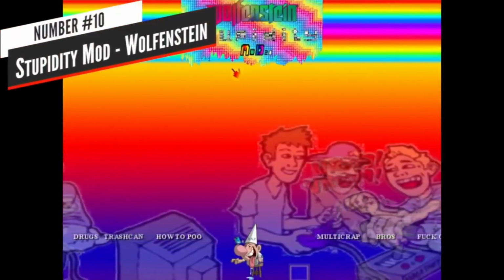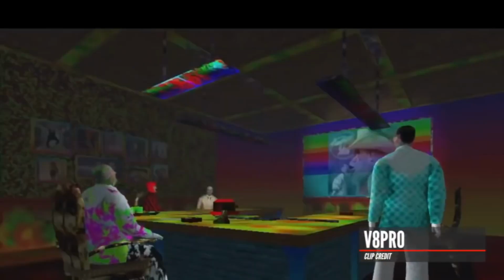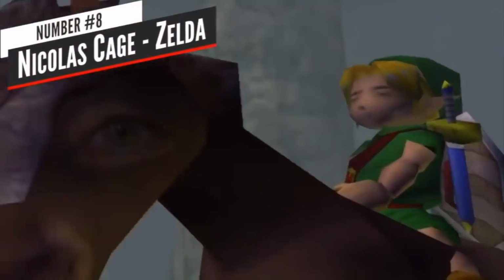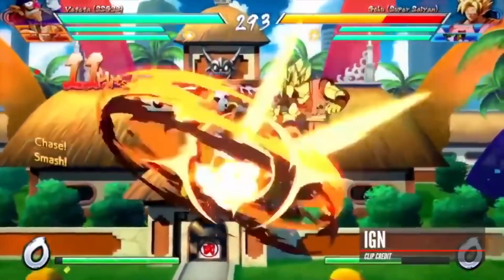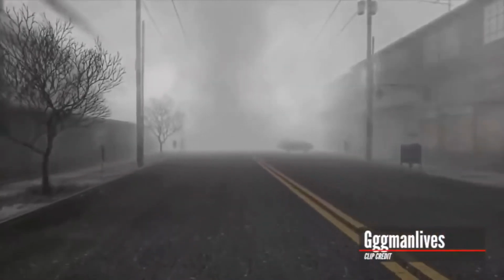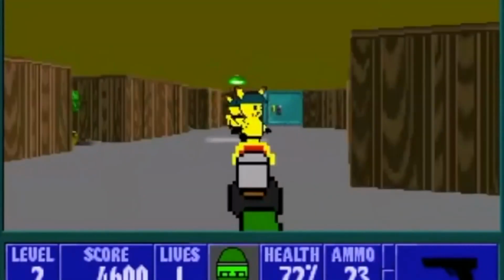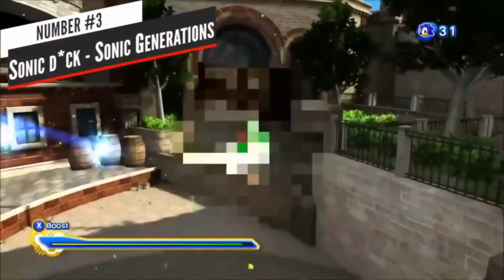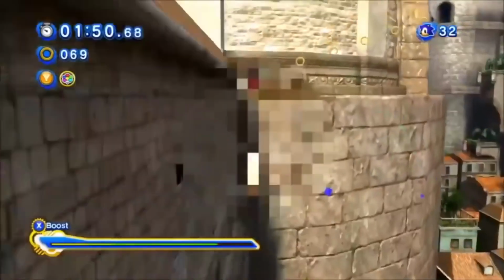Top 10 SHOCKING Video Game Mods You Can't Unsee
Video uploaded by Chaos2

About Chaos:
Welcome to Chaos2, home to video game Top 10's, Top 5's, Fortnite, BO4, GTA 6, COD, Call of Duty, Modern Warfare, Apex Legends, Game Trailers, Let's Plays and Easter Egg videos and much more!